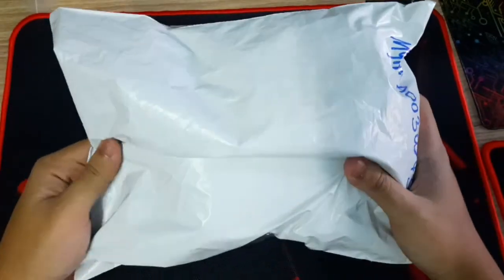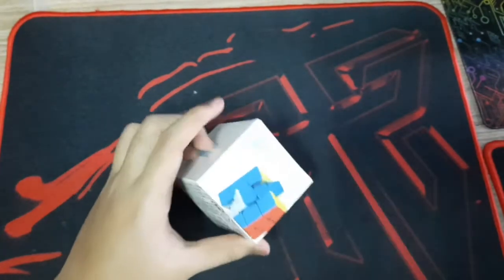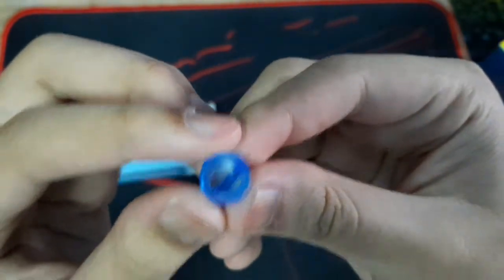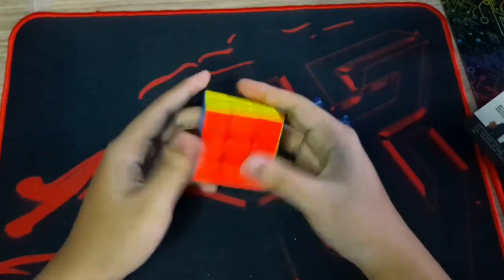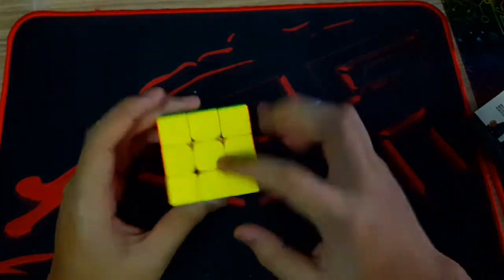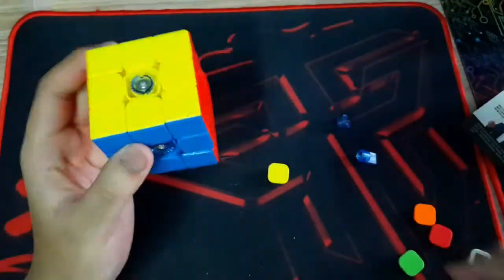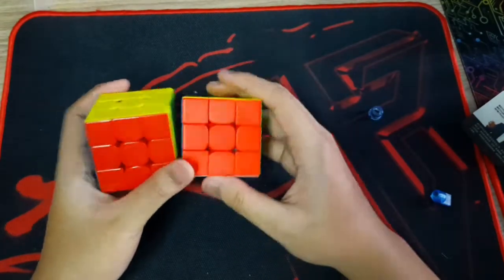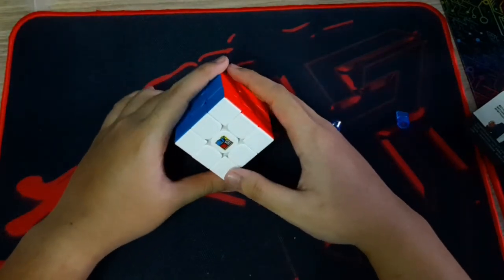MoYu RS3M 2020 Unboxing (MSPEEDCUBE)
First MoYu unboxing and first time doing unboxing.

Need to improves more~~

Current spring compression: 9

Sorry for how I speaking..Im still trying to improve my English.